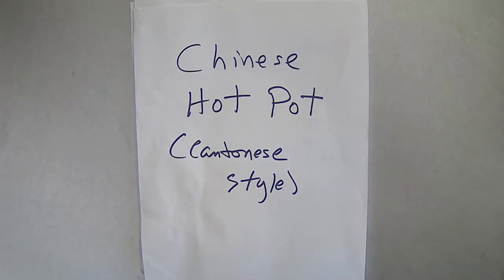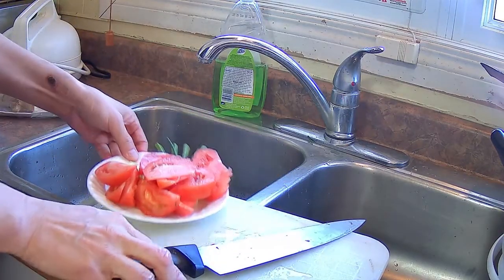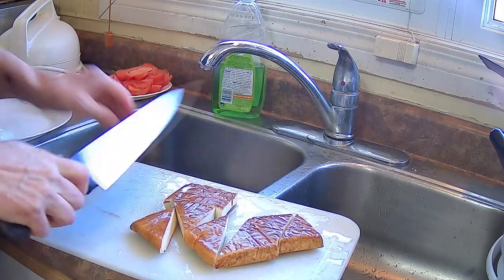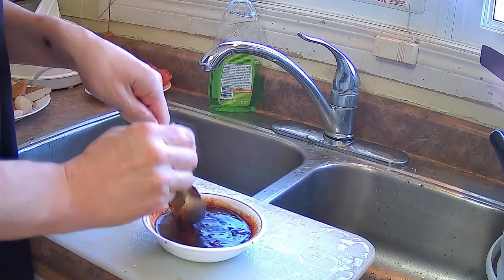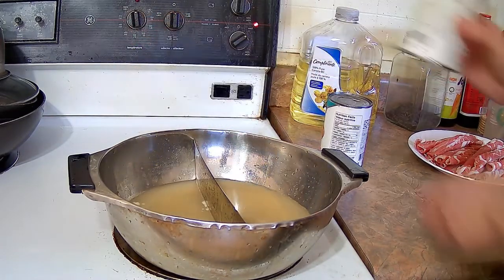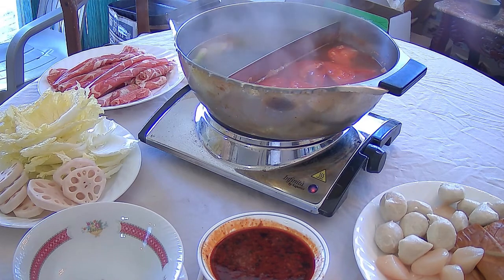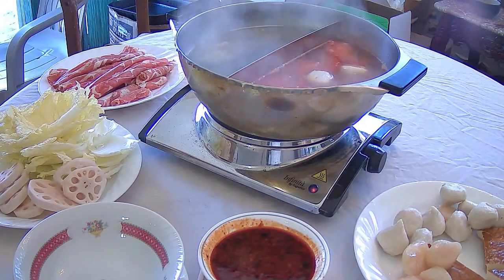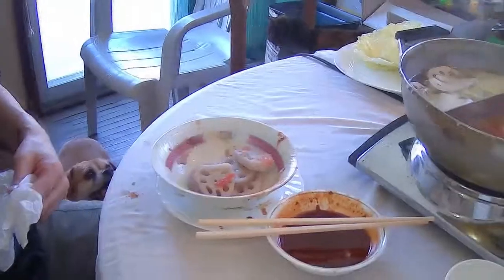How To Series: Chinese Hot Pot - Cantonese Style (A Demonstration of How to Hot Pot)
Chinese Hot Pot.  This is a popular way to eat and social past time to casually spend time with family and friends while having a leisurely lunch or supper meal.  I will demonstrate preparation of two soup broths, a dipping sauce and various foods to cook in the hot pot including lamb meat, fish balls, tofu, scallops, napa cabbage and lotus root.  The variations in types of soup broth, dipping sauce combinations and foods to cook are endless.  Google hot pot for more ideas on preparing your hot pot meal.